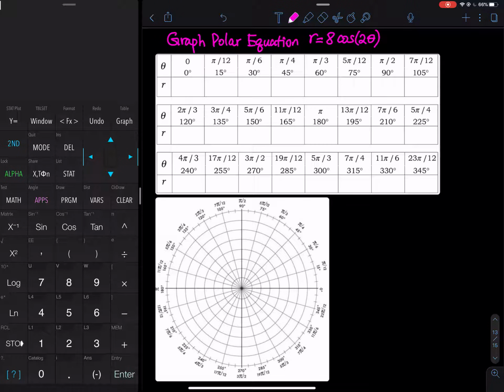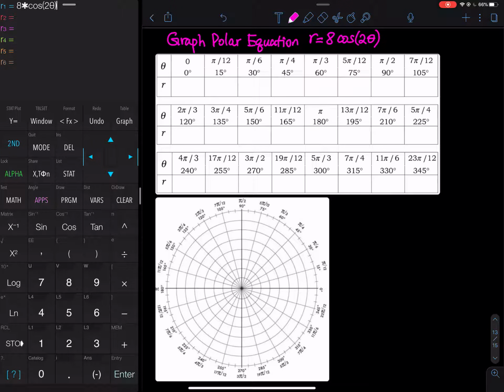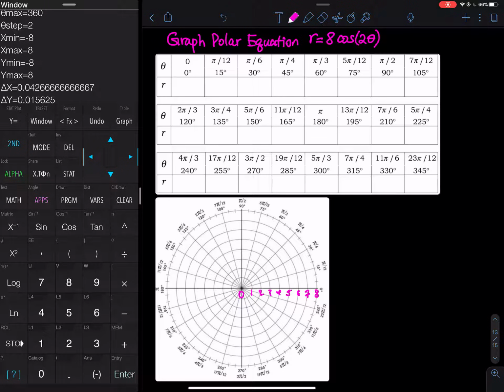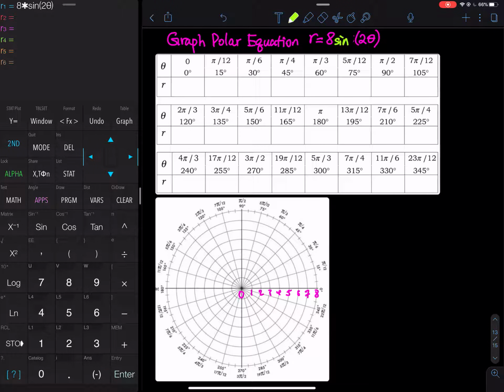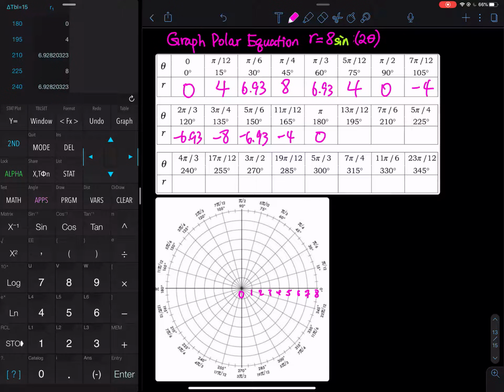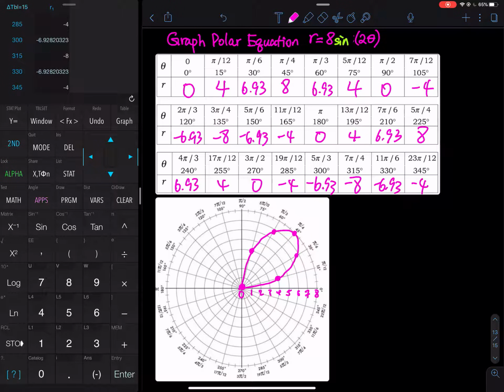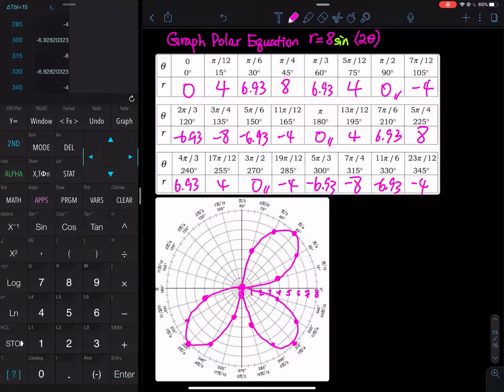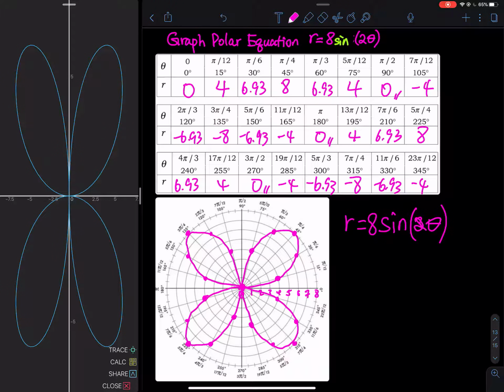10.3 Part 9 of 10: Graph Polar Equation on TI84 and by Hand | Integral Calculus